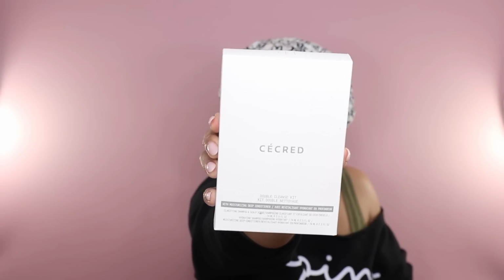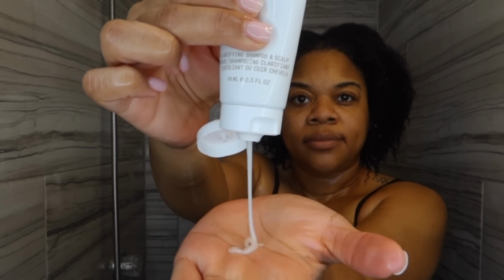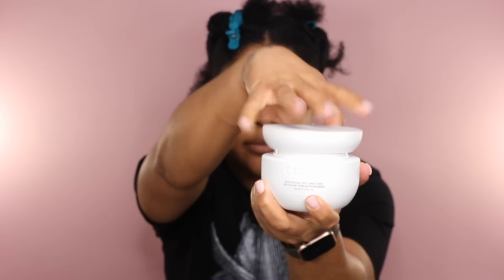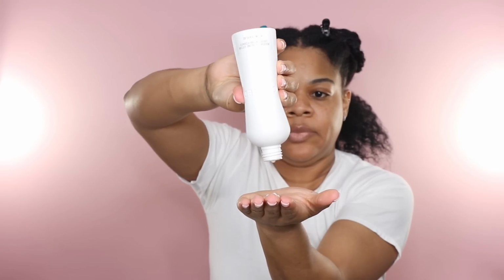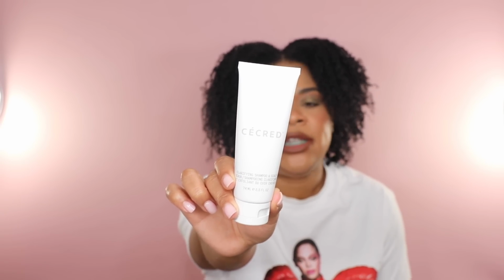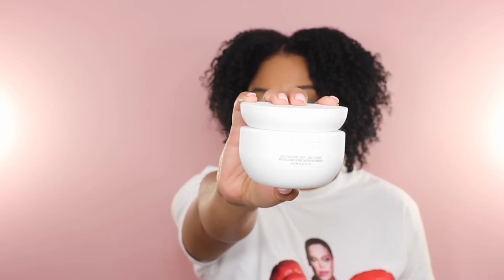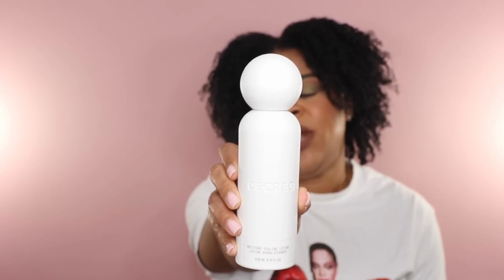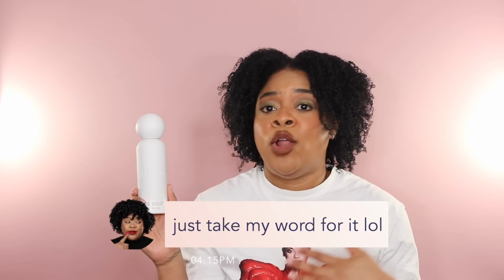So, Here’s The Truth About Beyonce's New CÉCRED Hair Products On Type 4 Natural Hair | Honest Review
0:00 intro.
01:15 unboxing.
03:55 wash day(s)/initial thoughts.
19:08 outro.

💙amazon storefront:

neges banda (TRESSES for 15%off)

•twisted lily ((ALEXIS10 at checkout - SAMPLES INCLUDED)

hair info
last relaxer - dec 2010 (multiple cuts since then)
last cut - february 2023

(this video is about: tressesofalexis,beyonce hair,tina knowles,beyonces natural hair,curly hair,beyonce real hair,beyonce hair products,beyonce hair care line,cecred beyonce,cecred,celebrity cash grab,type 4 natural hair,black hair,one product twist out,how to deep condition natural hair,celebrity hair care,celebrity hair care products,celebrity hair care tips,twist out,moisturizing shampoo,long natural hair,youtube,overhyped hair products,new hair products)